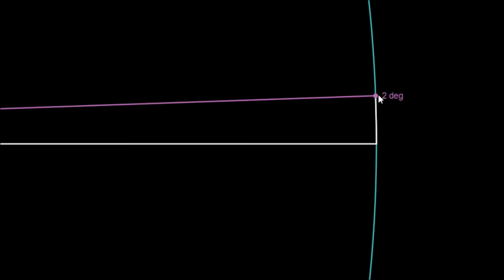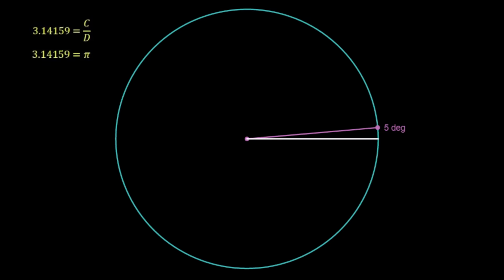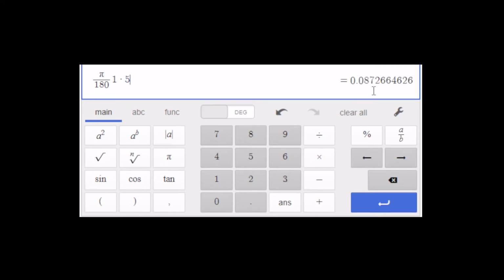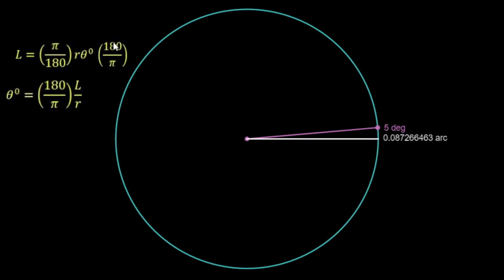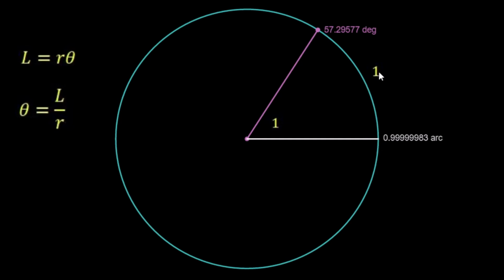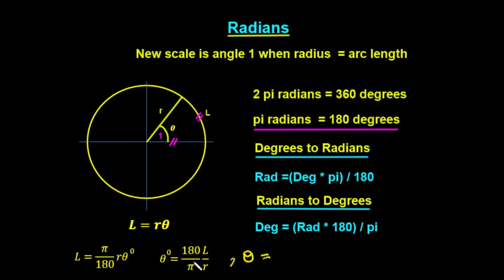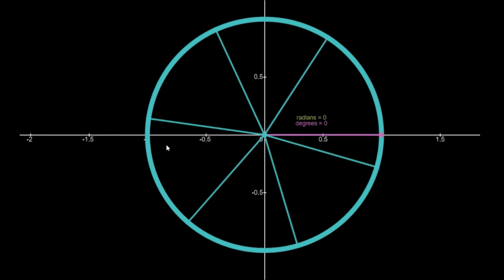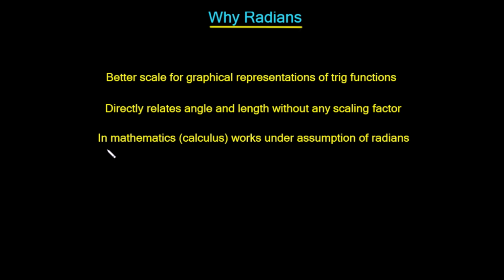Why use Radians ?